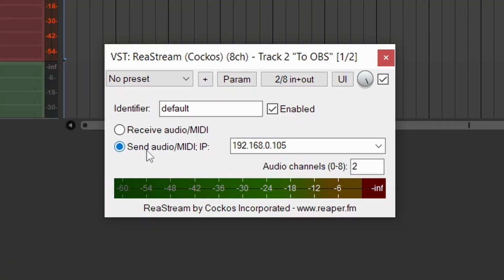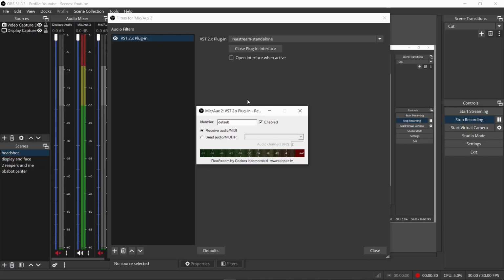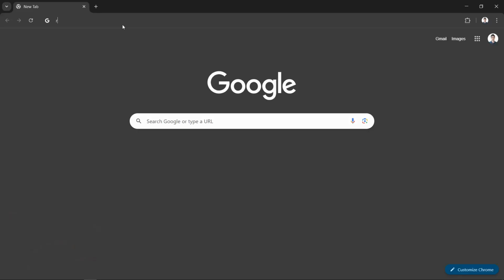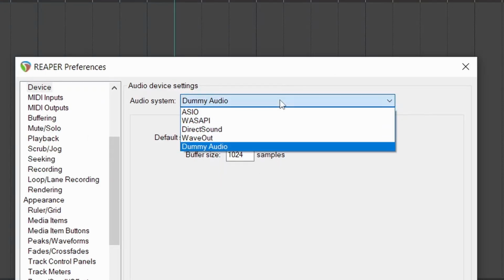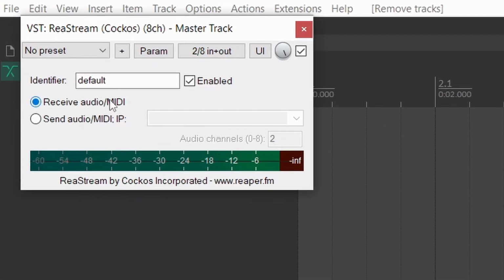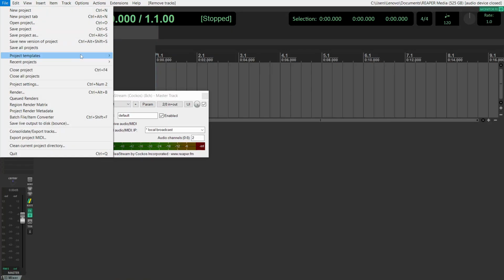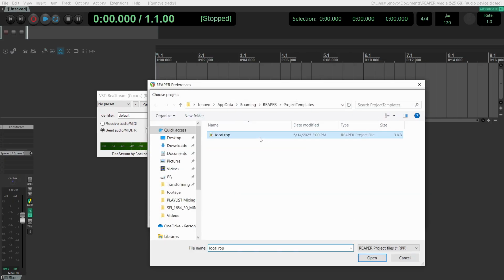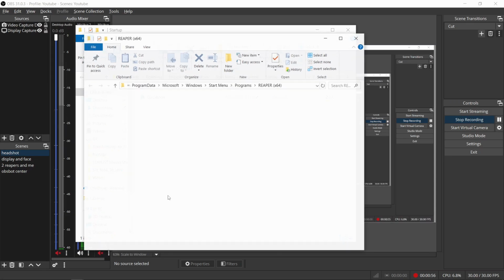windows update DESTROYED my Audio Setup...Again.